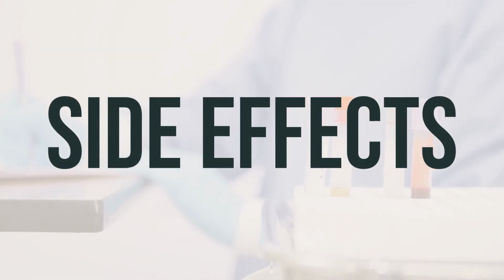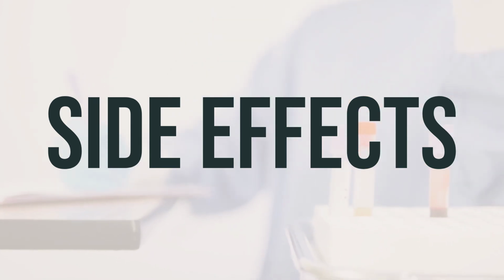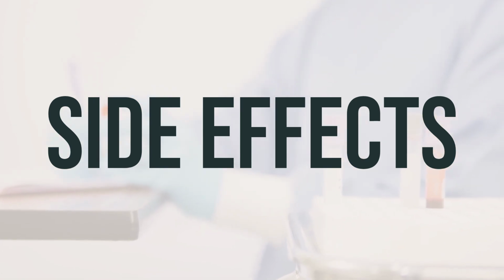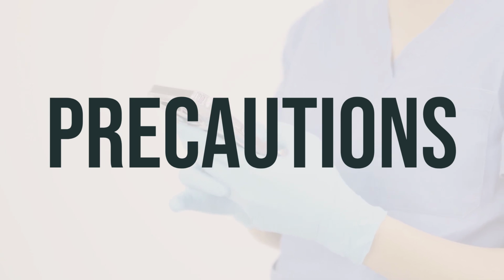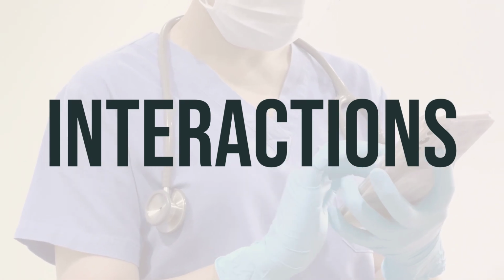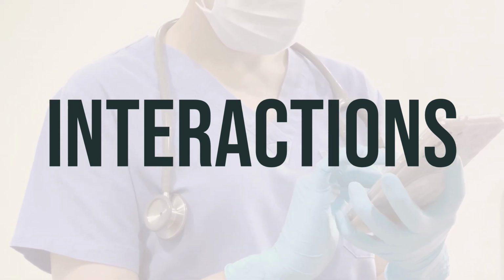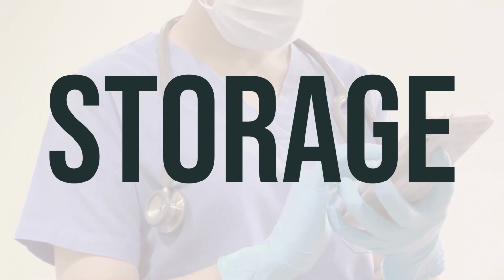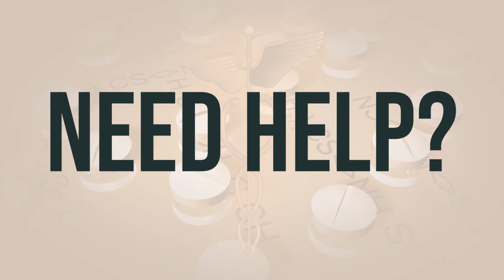How to use Zonegran - Explain Uses,Side Effects,Interactions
Zonisamide, also known as Zonegran, is often prescribed in combination with other medications to help prevent and manage seizures in individuals with epilepsy. It is classified as a sulfonamide anticonvulsant and a carbonic anhydrase inhibitor. Despite its effectiveness, the exact mechanism of how zonisamide works to prevent seizures is not fully understood. It is important to take Zonegran as directed by your healthcare provider, typically once or twice daily, and at the same time each day for optimal effectiveness. Always follow the prescribed dosage and timing for the best results.
c08e